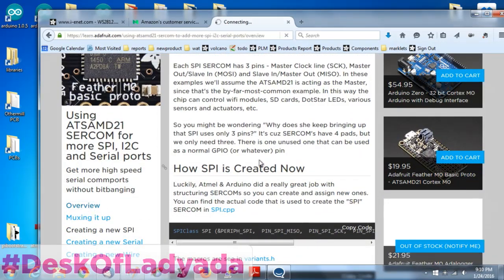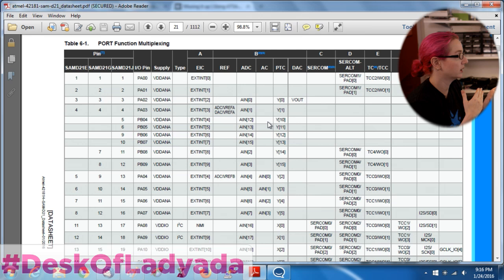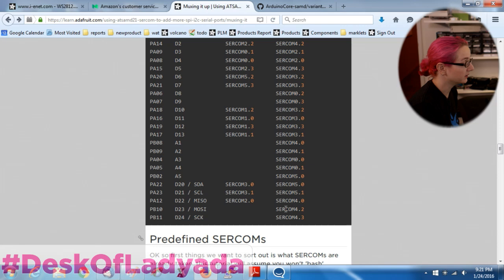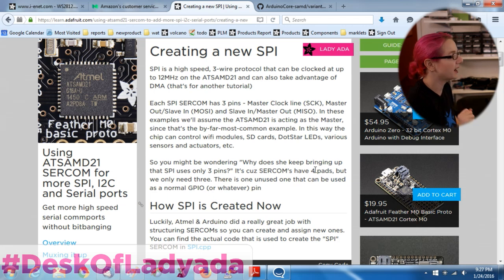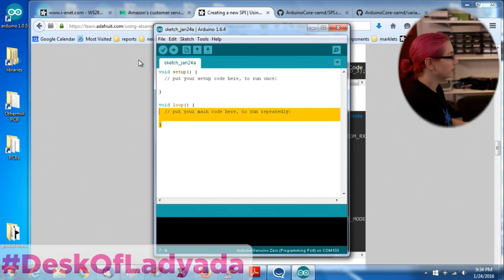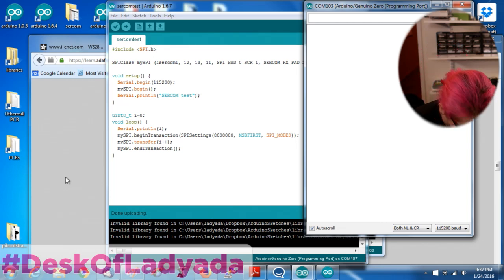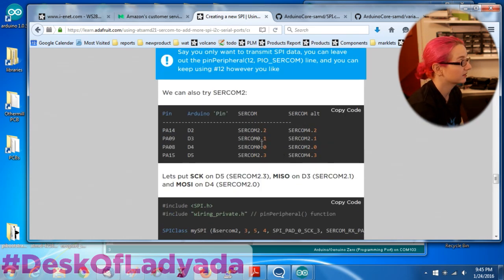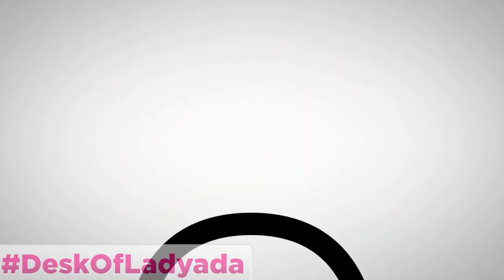Using ATSAMD21 SERCOM for more SPI, I2C and Serial ports